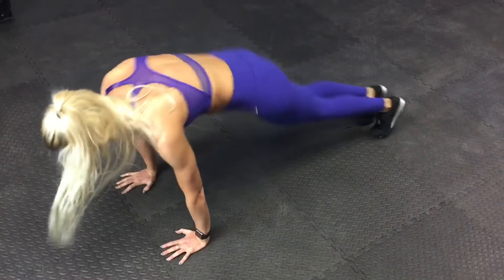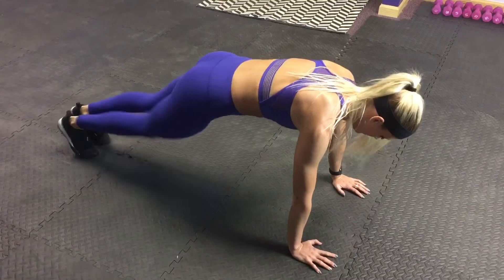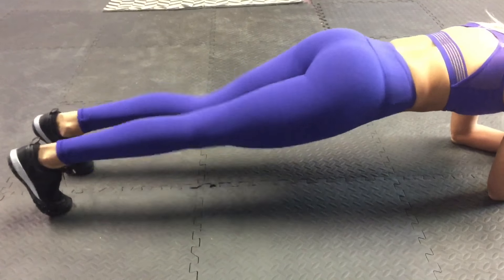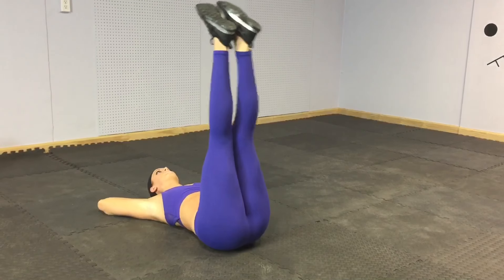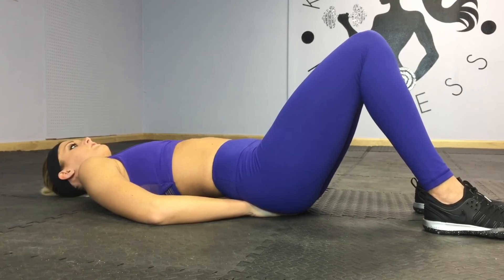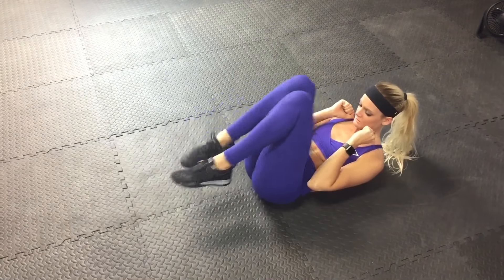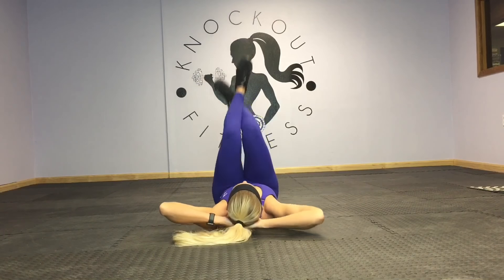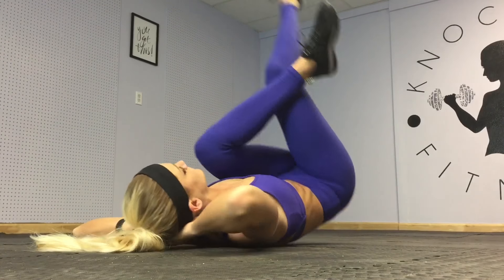Anywhere Ab Workout for a Tight, Toned Tummy! :)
Hey hey loves!! 💜 Thanks so much for joining me for this workout! I hope you love these tummy tightening moves! Do them on their own for a complete ab workout or add it to the end of your sweat sesh!! hehe The beauty of workouts like this are that they can be done anywhere! ;) Try it out and let me know how it goes!! xoxo

♡ WORKOUT
WARM UP FIRST!!! :)

Circuit 1:
2-4 rounds! (As little rest as possible between moves.)
High Plank In & Out Hops- 20 reps
High Plank Side to Side Hops- 20 reps
Low Plank Knee Taps- 40 reps

REST & WATER (30 seconds-ish)

Circuit 2:
2-4 rounds! (Cut the reps in half if need be.)
2 Flutters/Leg Raises- 20 reps
2 Bikes/In & Out- 20 reps
Hip Raises/Single Leg Hip Raises- 40 (20 standard + 10 each leg)

REST & REPEAT!!
STRETCH WHEN YOU ARE DONE! ;)